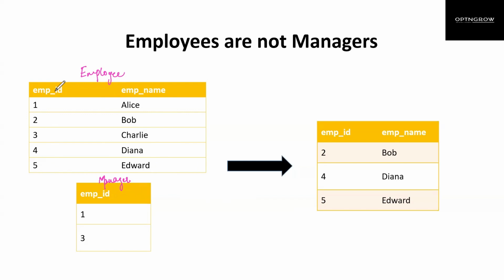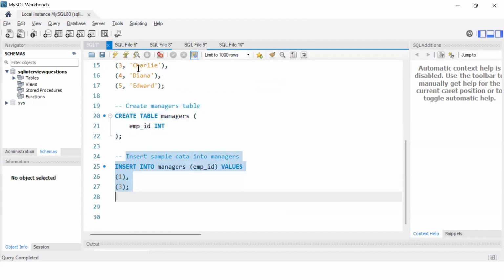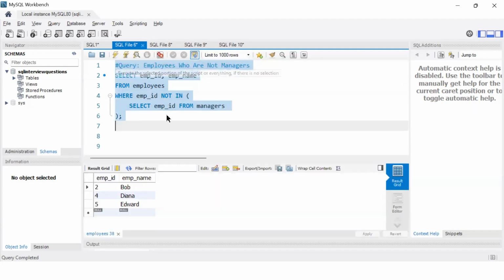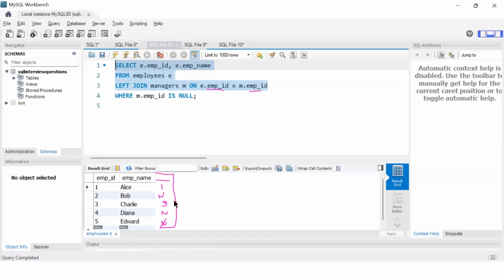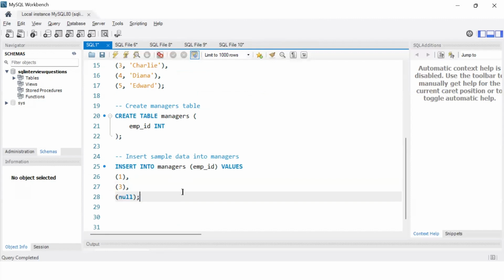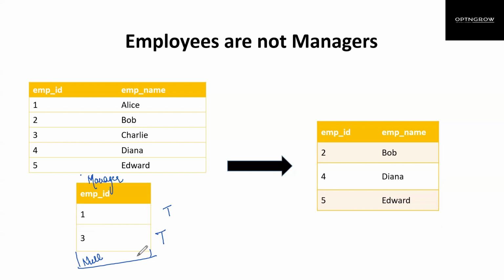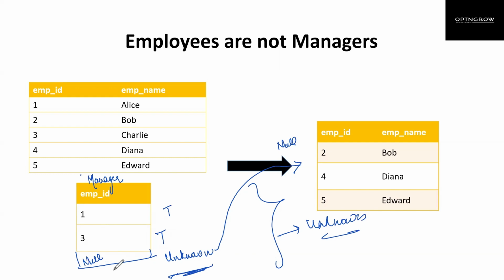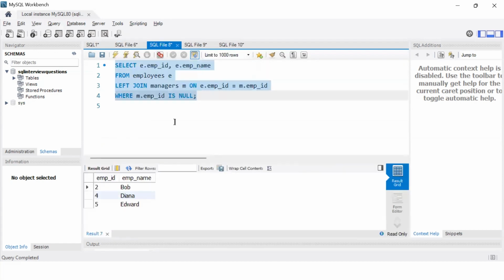Part 8 | Employees who are not Managers | MYSQL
✅ In this video:
QUESTION: Employees who are not Managers
CODE:
-- Drop tables if they exist
DROP TABLE IF EXISTS managers;
DROP TABLE IF EXISTS employees;

-- Insert sample data into employees
INSERT INTO employees (emp_id, emp_name) VALUES
(1, 'Alice'),
(2, 'Bob'),
(3, 'Charlie'),
(4, 'Diana'),
(5, 'Edward');

-- Create managers table
CREATE TABLE managers (
    emp_id INT

-- Insert sample data into managers
INSERT INTO managers (emp_id) VALUES
(1),
(3),
(null);

🧠 Suitable for:

Freshers
Data Analysts
SQL Developers
BI professionals preparing for interviews
Data Engineers